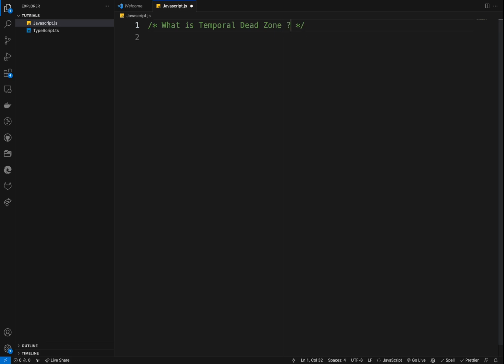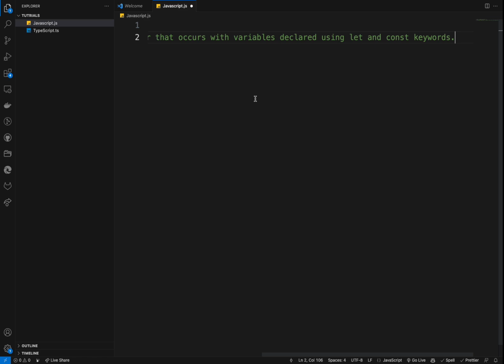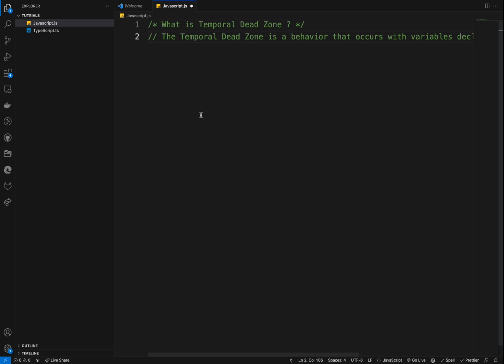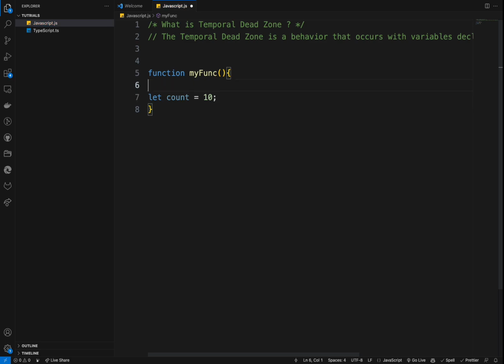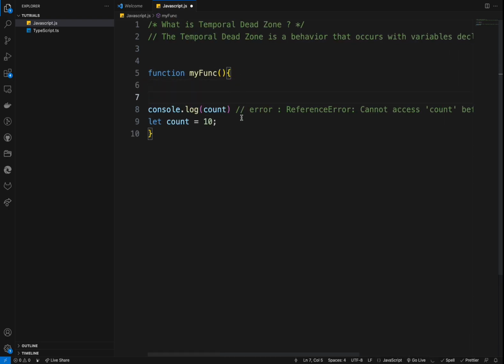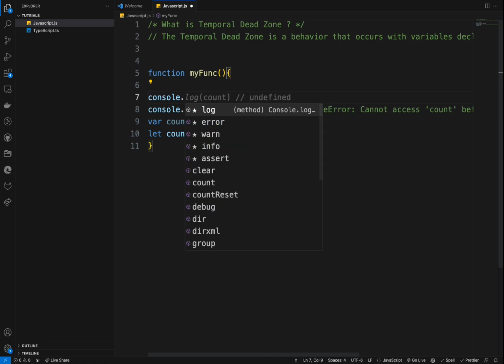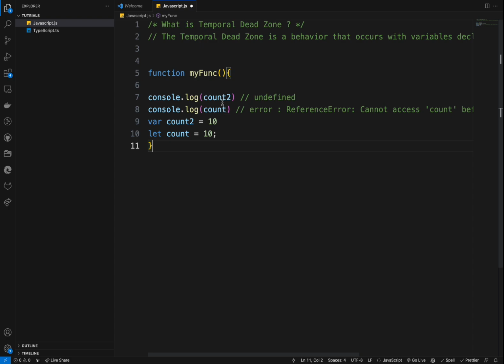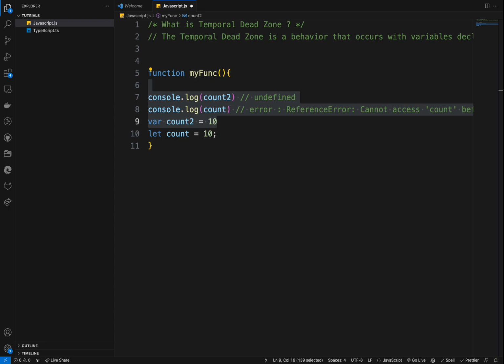JavaScript Tutorial #16 - Temporal Dead Zone